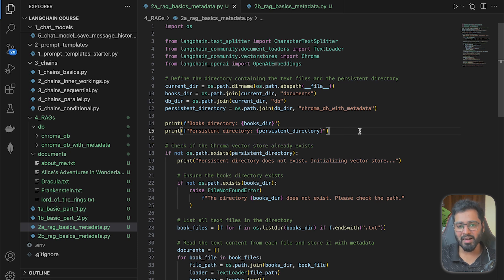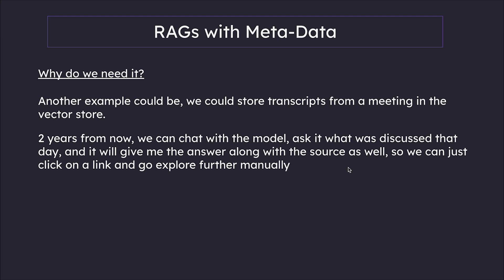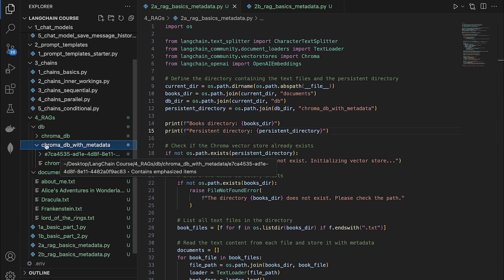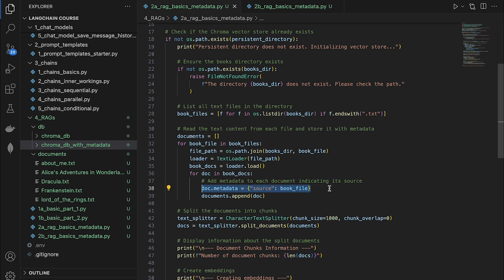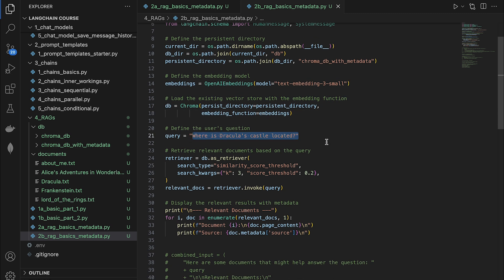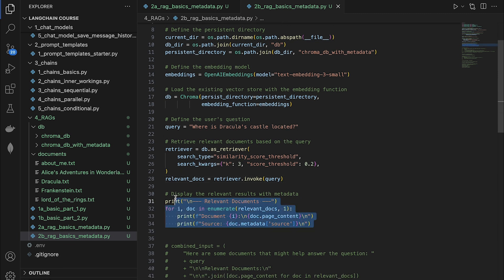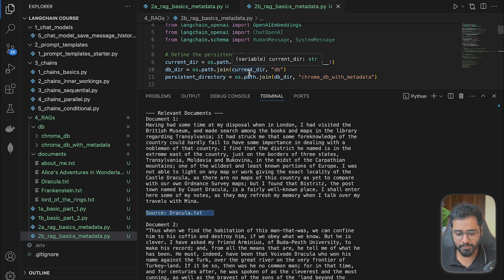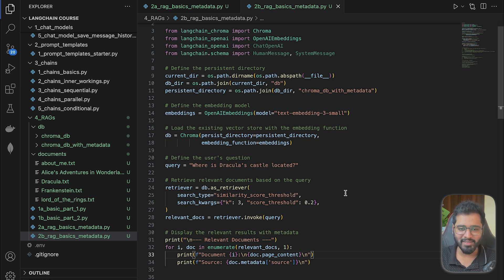LangChain Crash Course #26 - RAGs - With MetaData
In this beginner-friendly playlist, I’ll show you how to use LangChain to build powerful AI-applications from scratch

Sign up to receive all the code from this tutorial and my other AI projects

Was this video on the introduction of Chat models helpful?